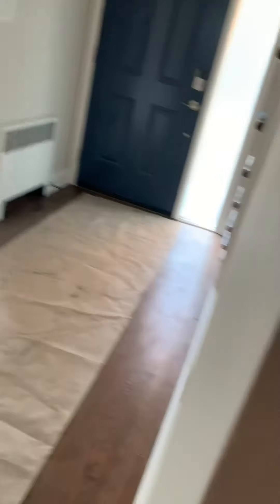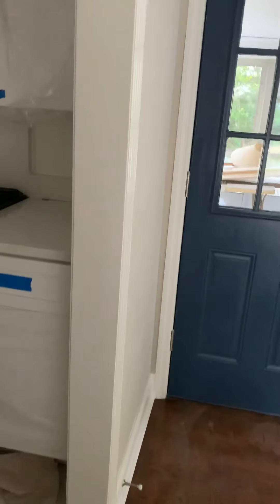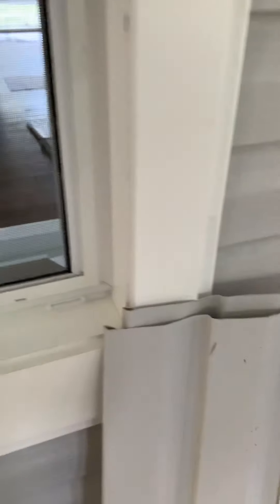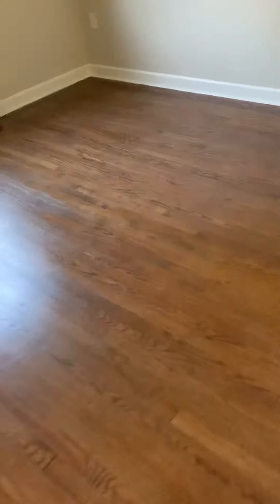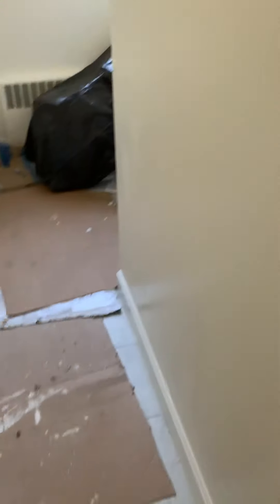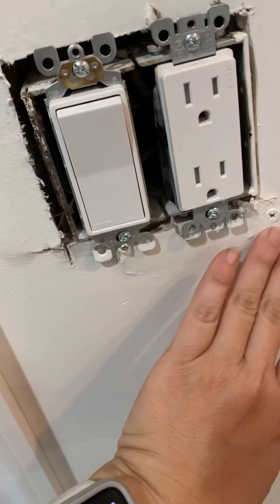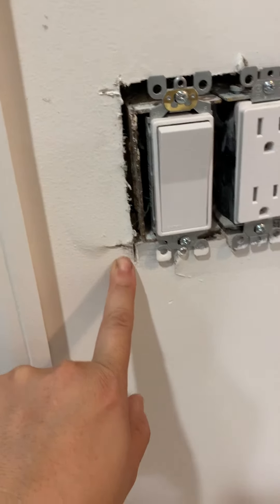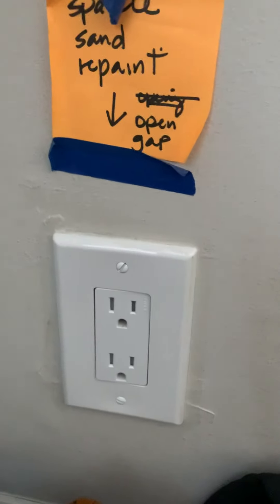8-25-20 8:08am Artique Construction Paint and Retexture work incomplete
(0:03) Painter is inconsistent with trim painting.

(4:23) 1st Floor bathroom incomplete paint job and trim/door to the bathroom.

(4:46) An incomplete job around the thermostat needs drywall repair.

(5:09) The kitchen switch outlet needs wall repair.

(6:43) This outlet in the 2nd-floor bedroom needs finishes work, sand retexture.